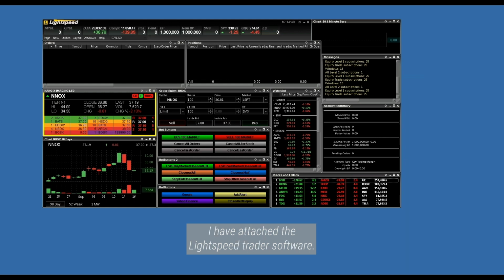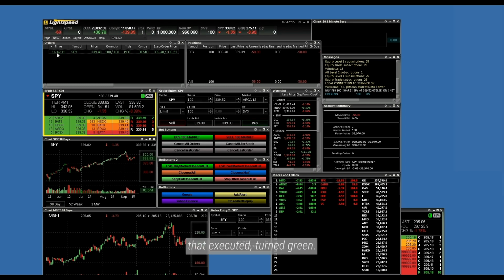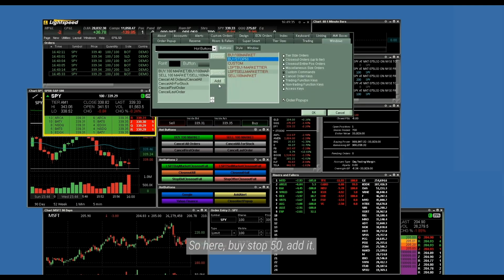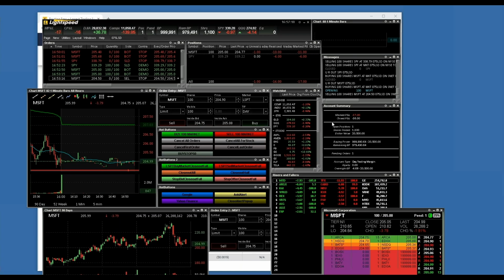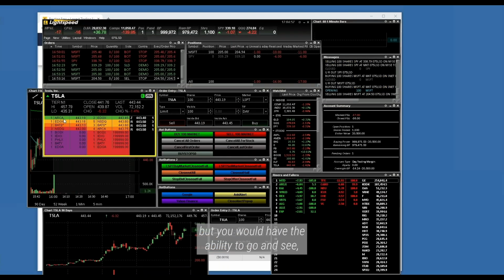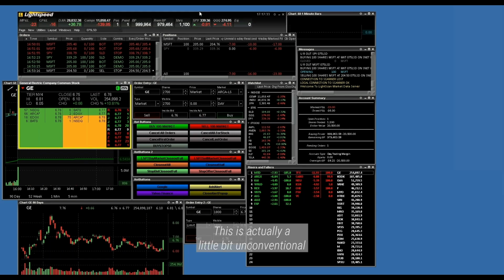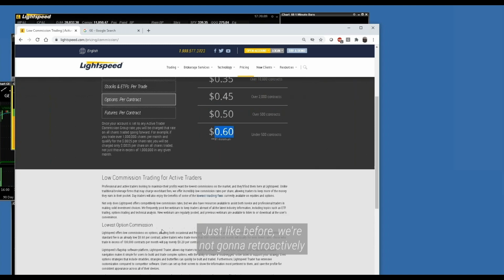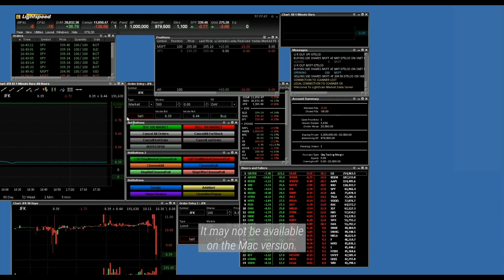Virtual Happy Hour to Discuss the Lightspeed Trader Platform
Are you a new customer and have questions that you need to be answered in order to trade the way you want? Join us for this virtual “happy hour” for a live Q&A to discuss the Lightspeed Trader platform.

The Lightspeed Trader platform provides numerous trading tools that many active traders need to successfully implement their trading strategy and style.

During this webinar, we discussed:
• Fast order entry and executions on the platform
• Premarket stock trading at Lightspeed
• Trading tools available to Lightspeed clients
• Promotion available to new clients
• The application process for U.S. and international residents

Data, information, and material (“content”) is provided for informational and educational purposes only. This content neither is, nor should be construed as an offer, solicitation, or recommendation to buy or sell any securities. Any investment decisions made by the user through the use of such content is solely based on the users independent analysis taking into consideration your financial circumstances, investment objectives, and risk tolerance. Lightspeed Financial Services Group LLC does not endorse, offer or recommend any of the services nor information provided by any of the above service providers and any service or information used to execute any trading strategies are solely based on the independent analysis of the user.